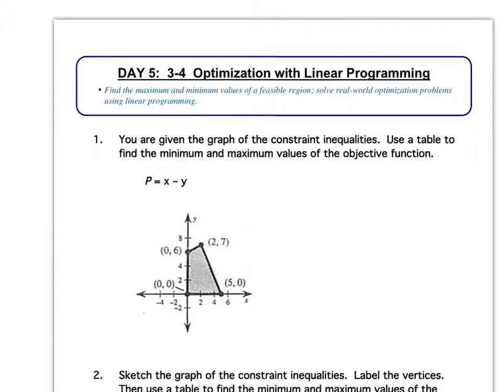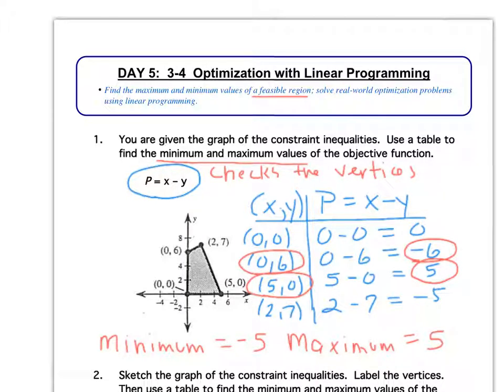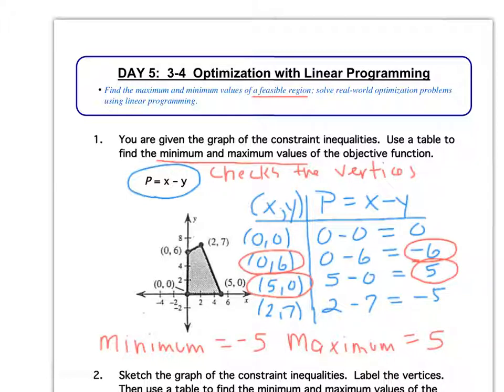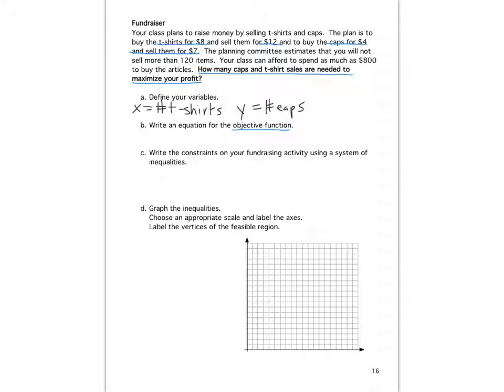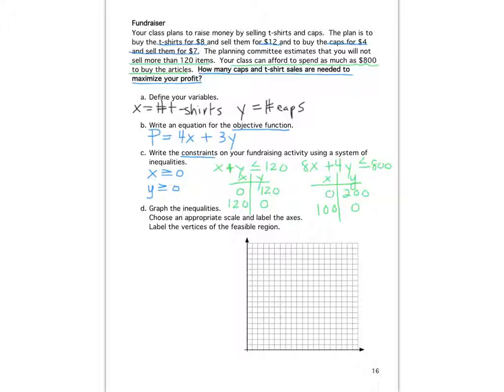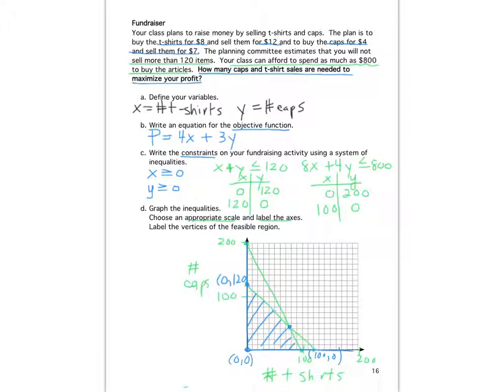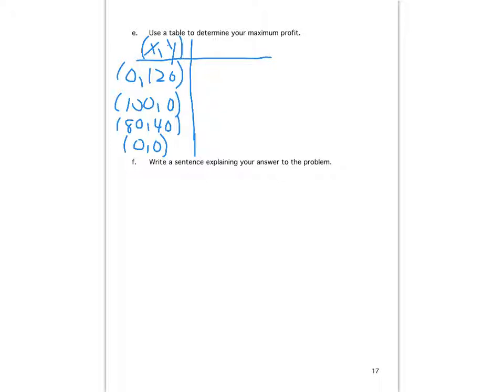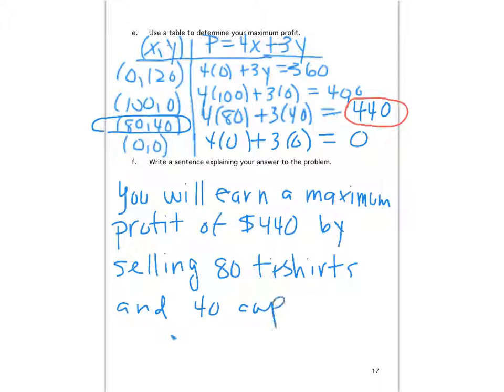Day 5 3-4 Optimization with Linear Programming